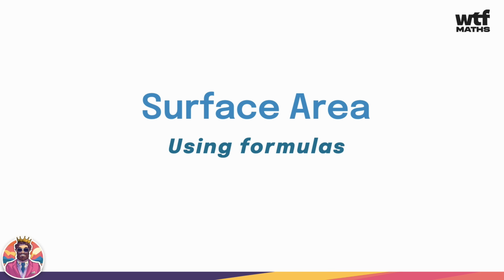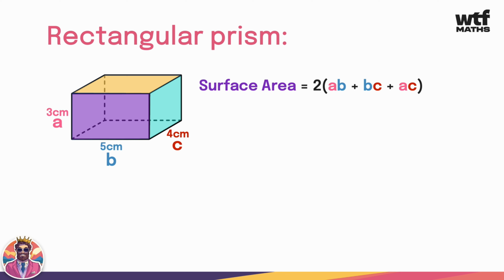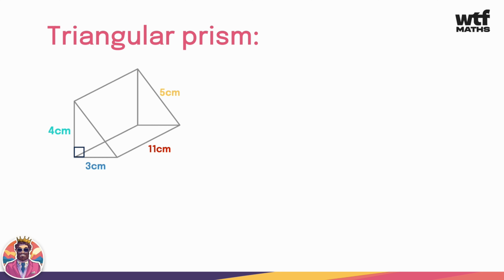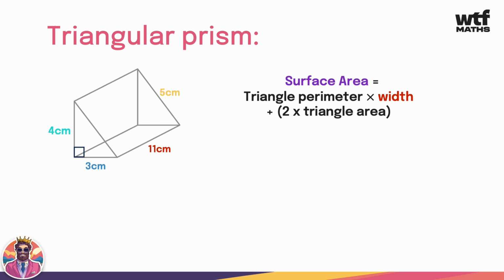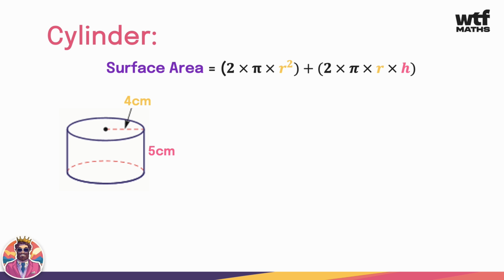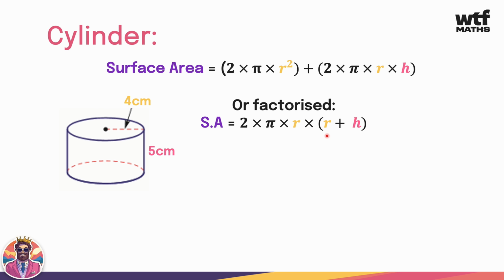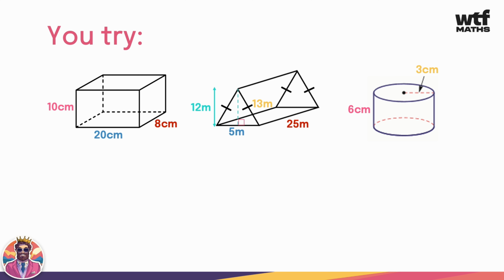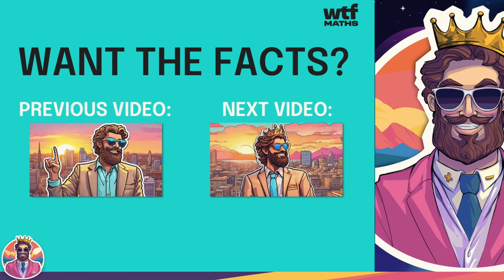How to use surface area formulas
Today we will learn formulas to help quickly find the surface area of common prisms.

0:00 - Introduction
0:29 - Rectangular prism formula
1:54 - Triangular prism formula
3:22 - Cylinder formula
4:55 - You try!
6:03 - Outro